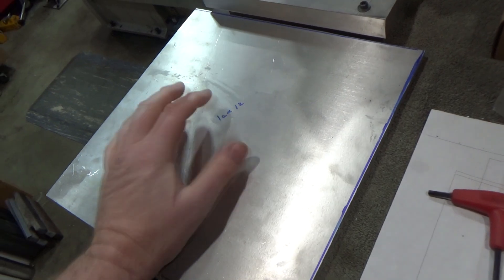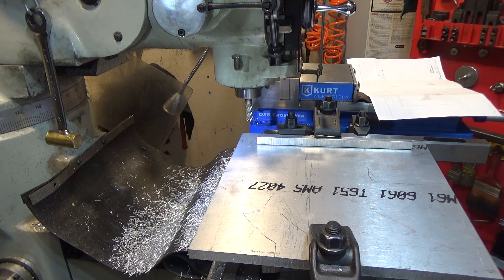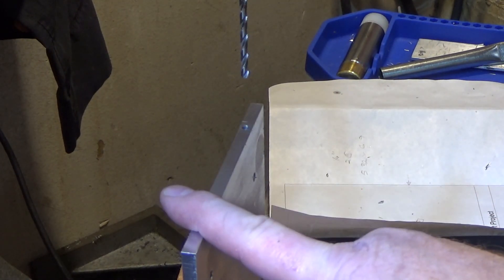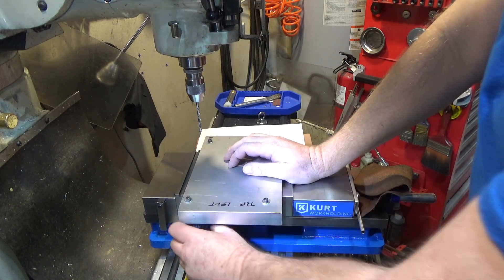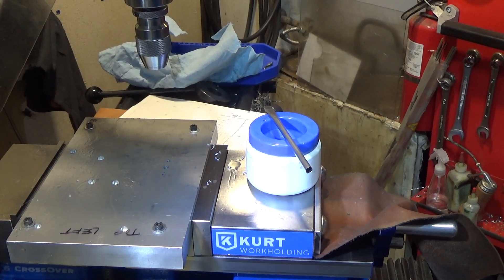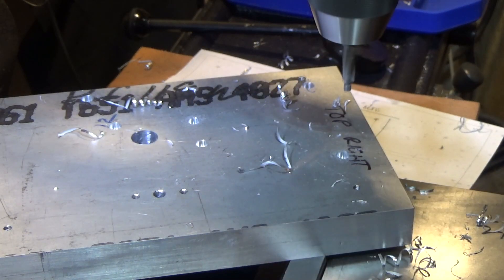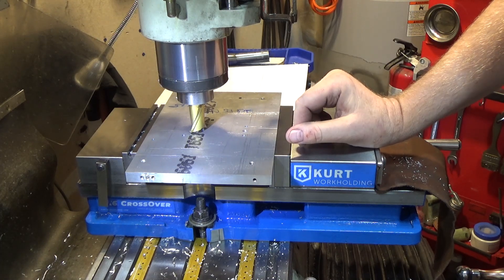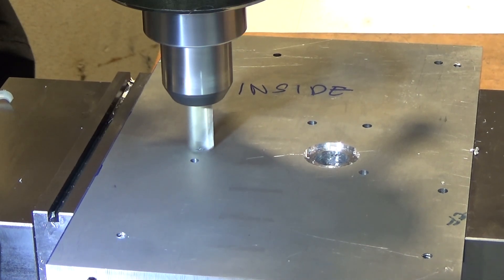208 "Toothpick" Dispenser Part 2 The Project Continues